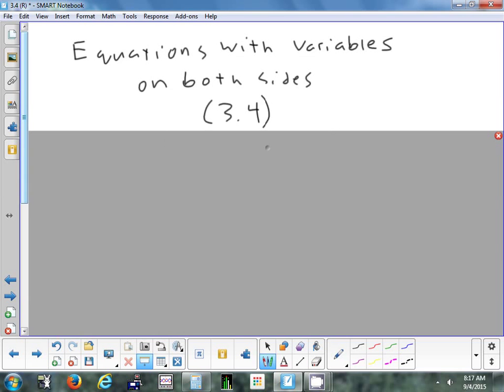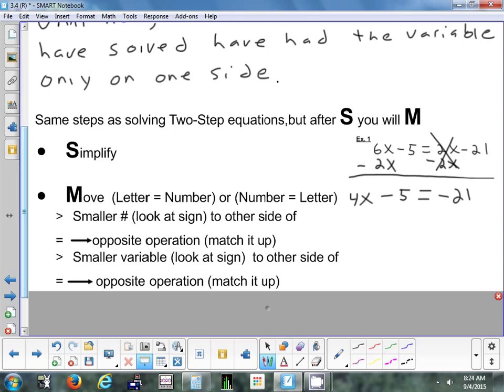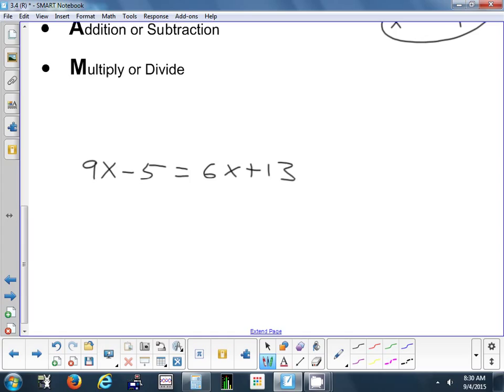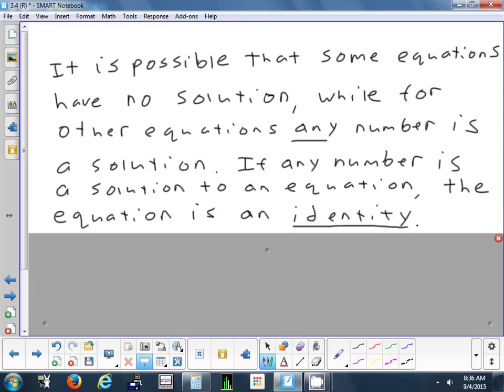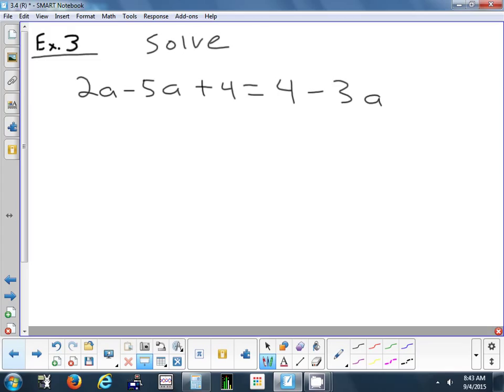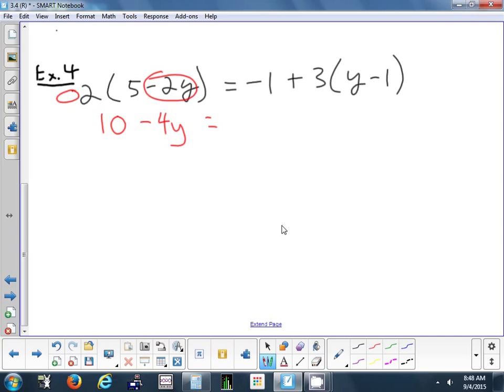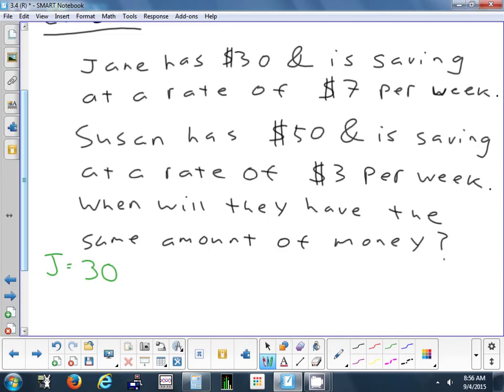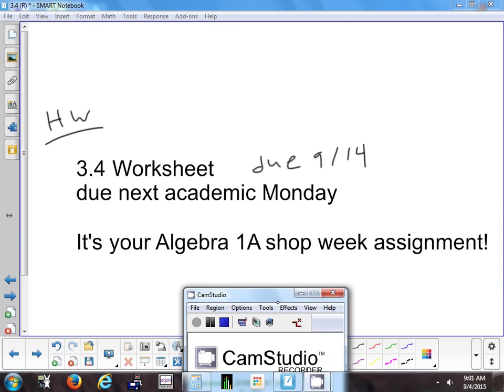3.4 Solving Equations with Variables on Both Sides 9-4-15